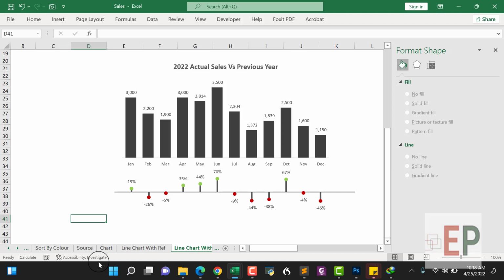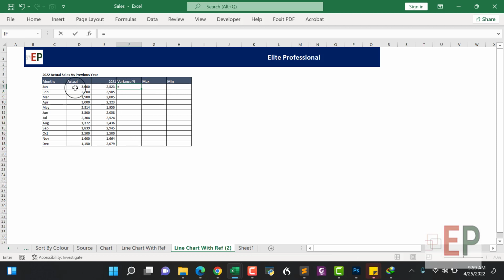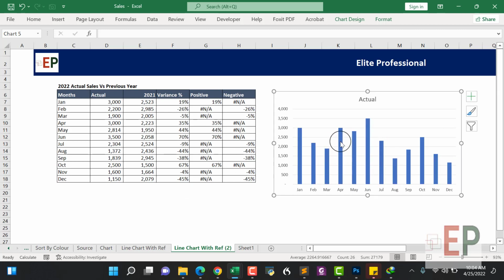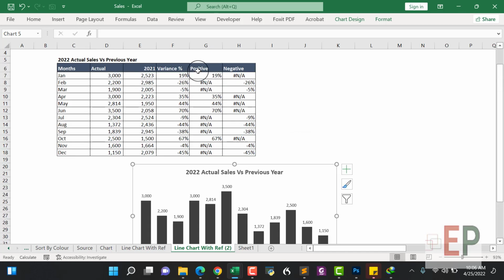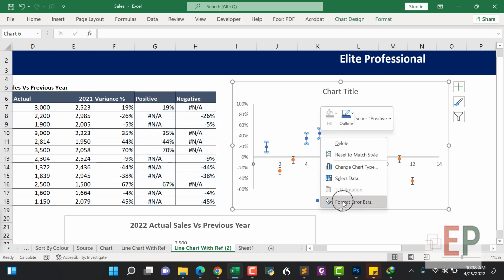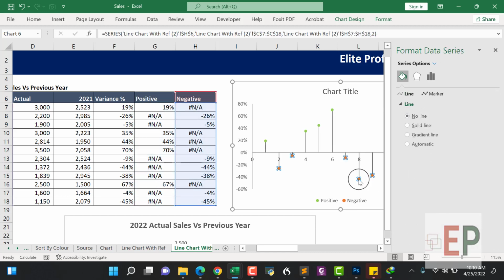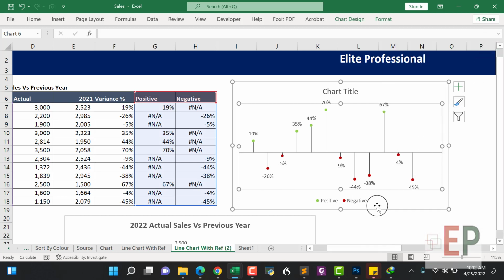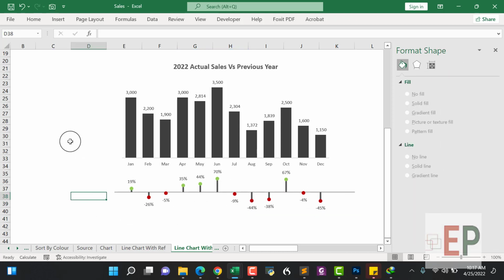Column Chart in Microsoft Excel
How to create a column chart that shows actual and previous performance year in Microsoft excel
Show actual and previous performance nicely using Column Chart in  Microsoft Excel. Column is also the same as bar chart horizontal. Horizontal bar chart can also be referred to as column bar chart.

How to Create Column Charts in Microsoft excel

A column chart is used to display and compare values from different categories. Here's how to create one in Microsoft excel.

Sheets logo on blue background.
Microsoft excel has a wide variety of charts and graphs ready for you to use. These charts help you visualize your data and also help you better comprehend and present your findings.

One of the most common chart types is the column chart, where different categories are represented as rectangular columns in a chart. Column charts are often used to represent and compare groups of data.

Though Microsoft Sheets automatically predicts your intent and chooses a chart type for your data, its prediction is still prone to error. Read on to learn about column charts and how to create one.

What Is a Column Chart?
A column chart, often referred to as a bar chart, shows values as rectangular columns or bars. A column chart is best used to demonstrate and compare values from different categories. For instance, if you have the number of members of different clubs in your university, you could best demonstrate this with a column chart.

Of course, there is no obligation on what chart to use for a given set of data, but using the right chart for your data makes interpretation and analysis easier, both for yourself and your audience.

You can also use the column chart to show the changes of a single or multiple series in a time period. However, the line chart is preferred for that context.

Microsoft Sheets has a way with charts where it automatically decides which chart type is the best suitable to display the data you've selected. Though Microsoft Sheets is often correct in this decision, you can always change the chart type from the chart settings.